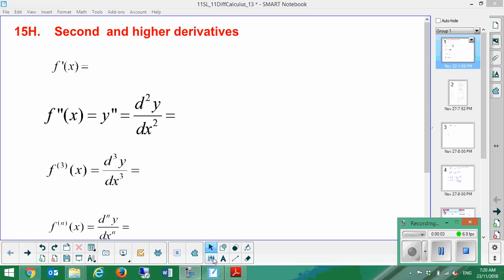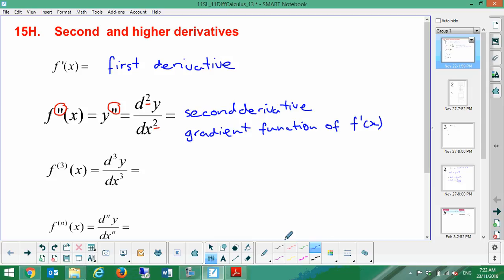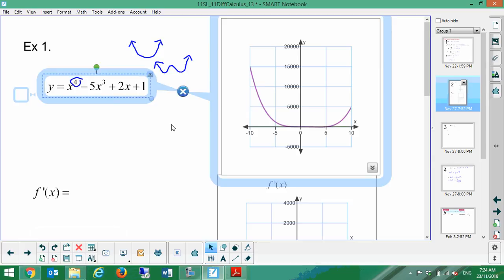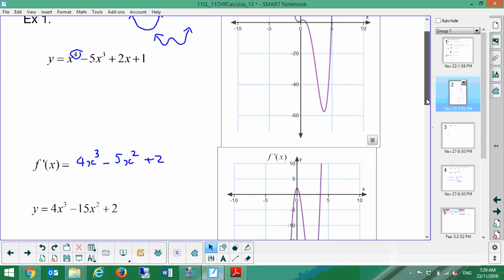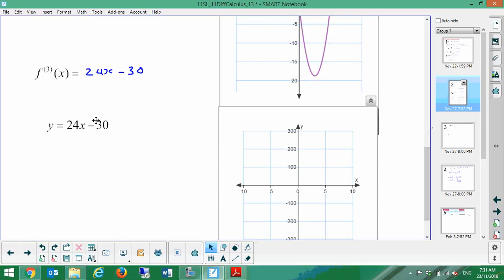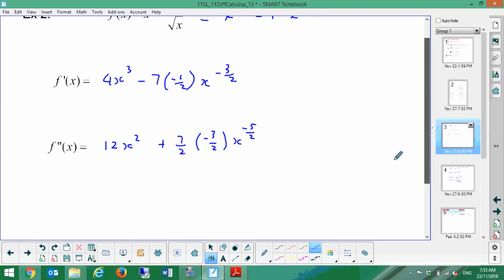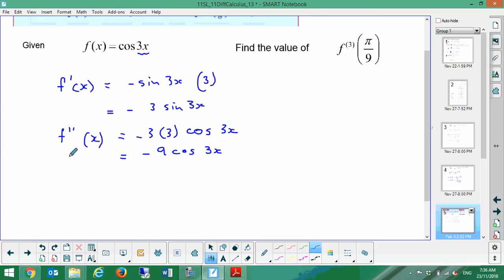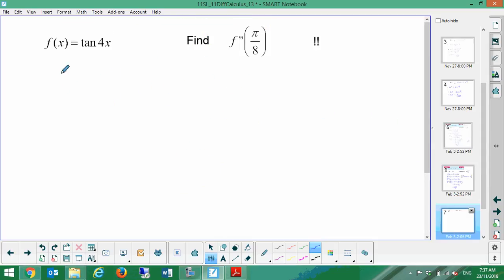11 SL 15H